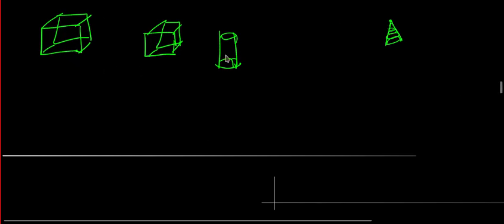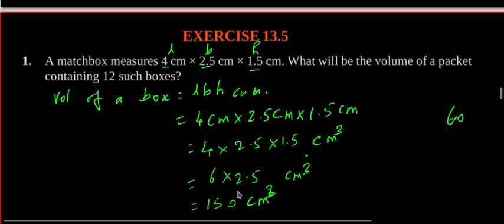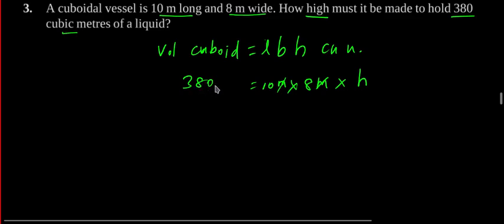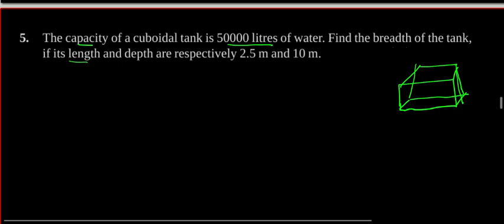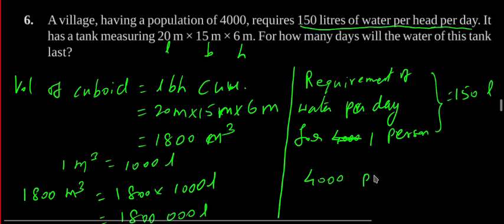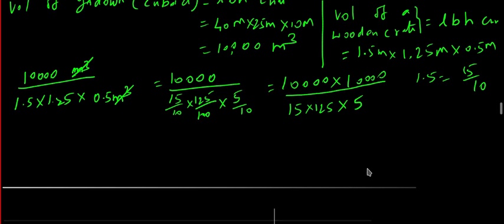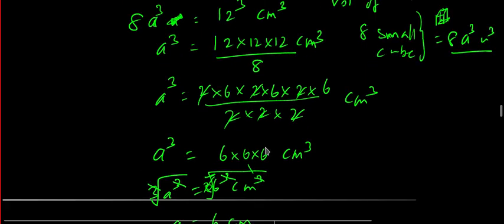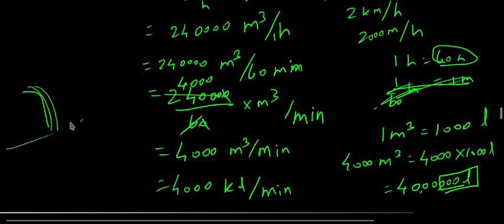surface area & volume ex 13 5 class 9